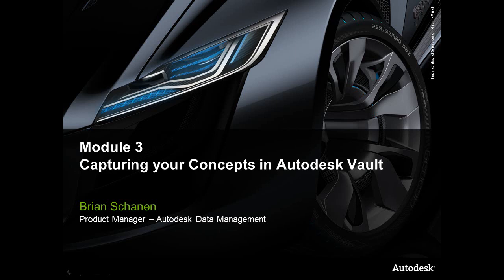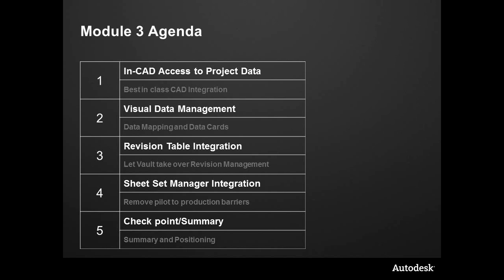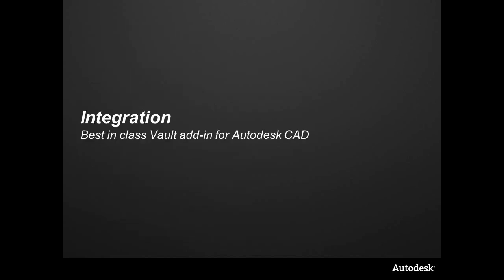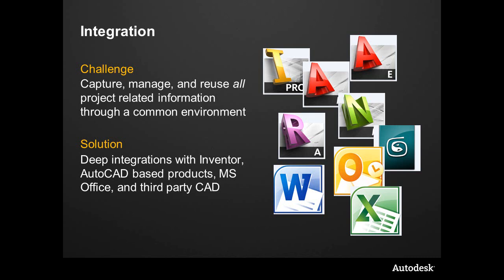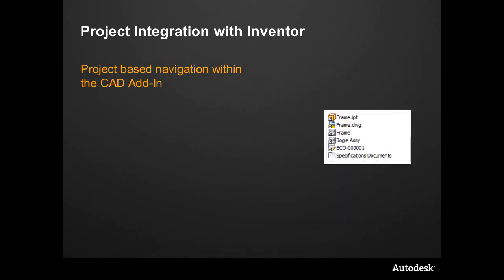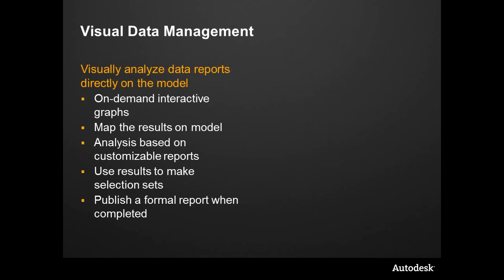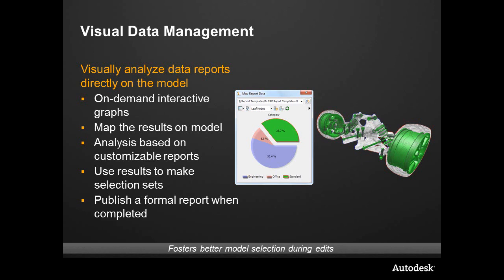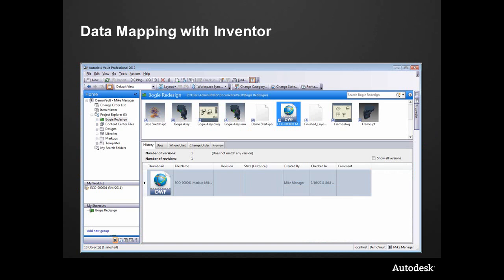Capture your Concepts with Autodesk Vault - Intro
Capturing your Concepts with Autodesk Vault. This is an overview of In-CAD access to Vault Projects, Visual Data Management, Revision Table integration, and Sheet Set Manager integration. Module 3, part 1 of 10.